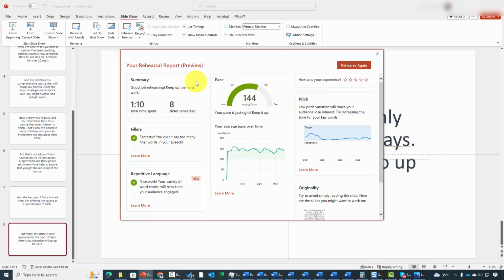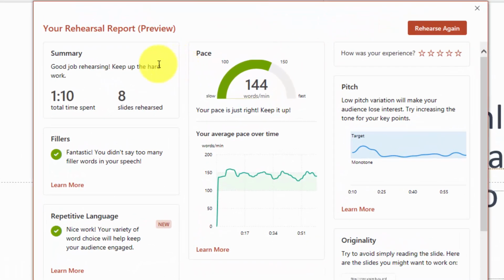13 AI and PowerPoint | 🚀 ChatGPT Master Class: Become an AI Pro! 🤖